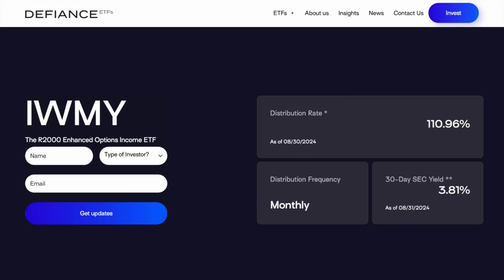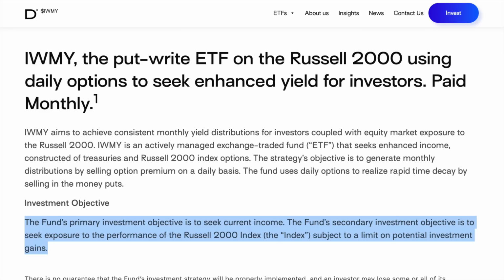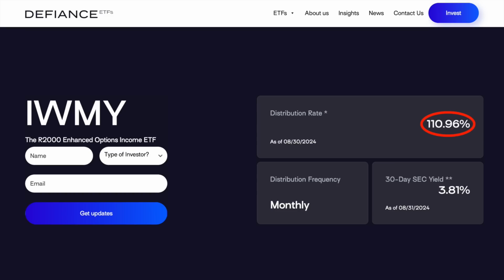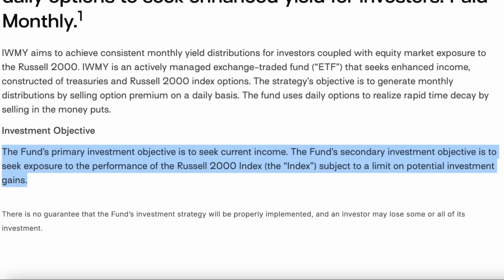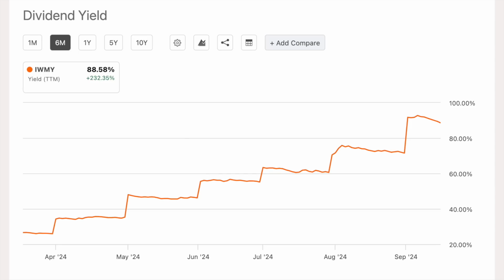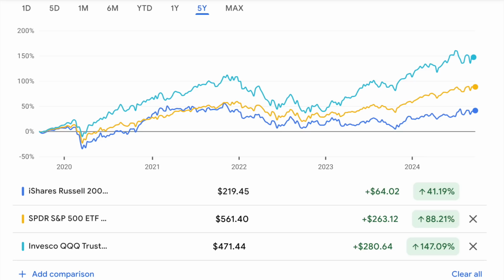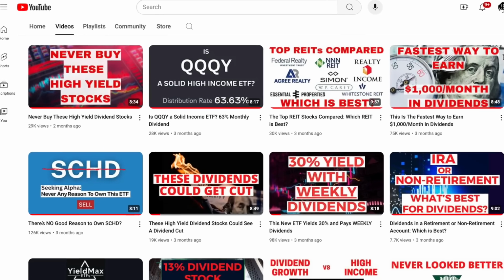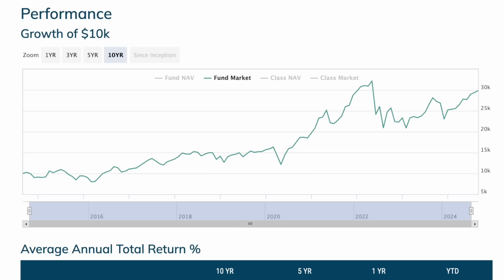IWMY Offers a 110% Dividend Yield... That's Growing. Is It Any Good?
n this video, we’re going to take a look at IWMY, which is the R2000 Enhanced Options Income ETF. It’s a very popular income-focused ETF because of that insanely high yield you can see to the right. As of August 30th, this fund advertises that it has a dividend yield of 110.96%. So in other words, it’s claiming that you’ll basically make back your original investment in the form of dividends in roughly a year or less. On top of that, it pays monthly dividends, which is especially appealing for income investors who might be looking for that income in retirement or even those trying to retire early off dividends. So let’s take a closer look at this ETF and see if it’s something that’s worth investing in. Either for a large position or perhaps a smaller part of an income portfolio.